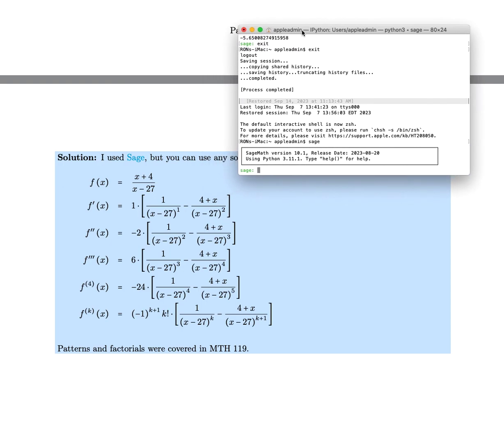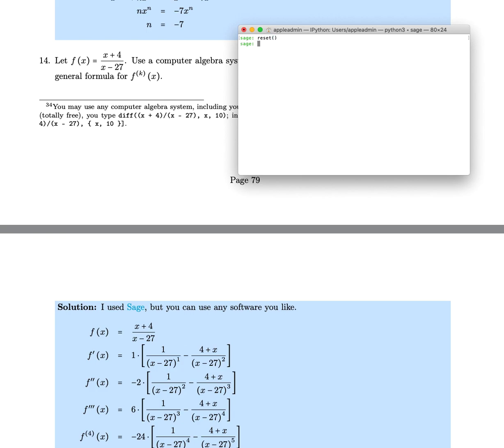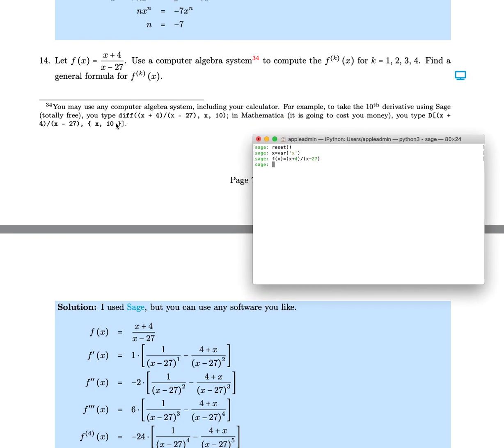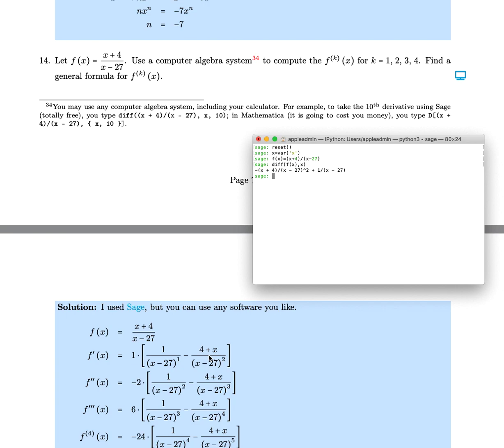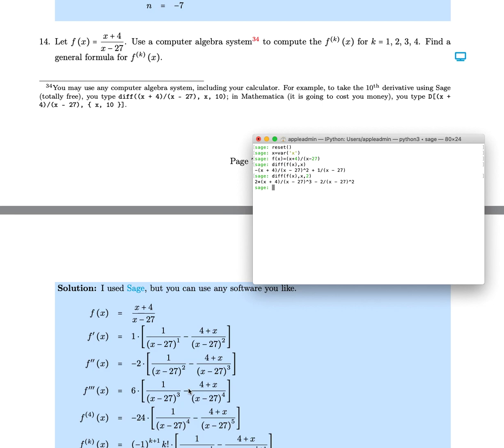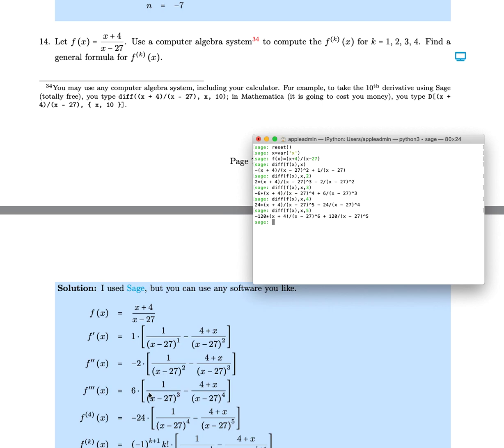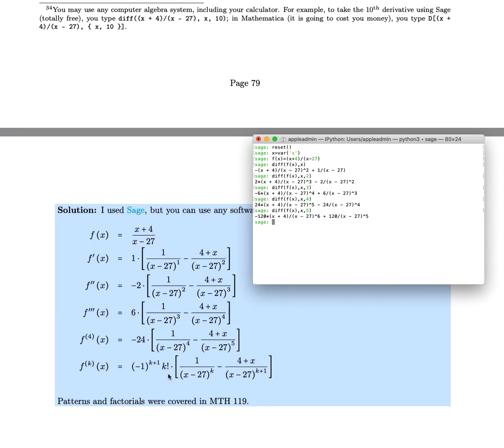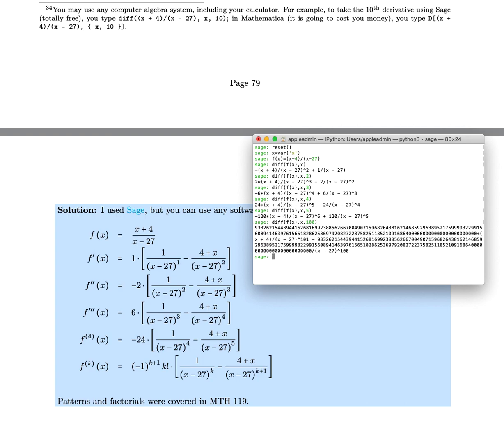mth 121 03 05 14 s